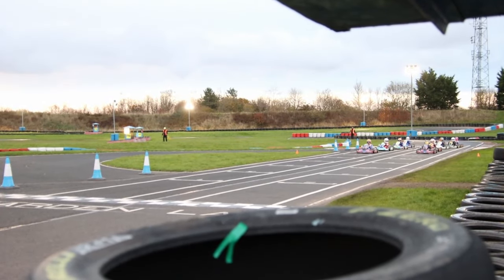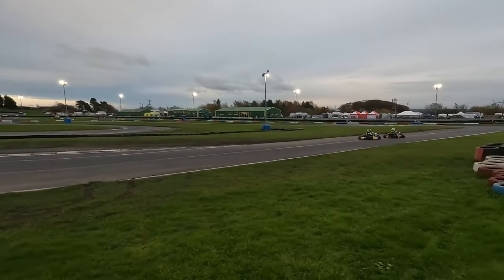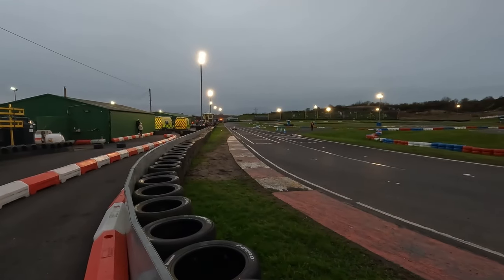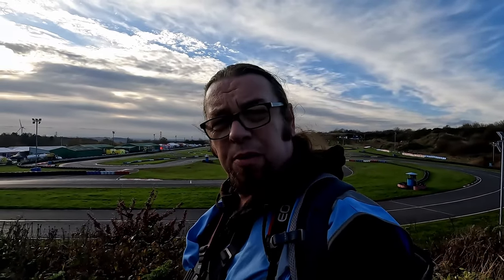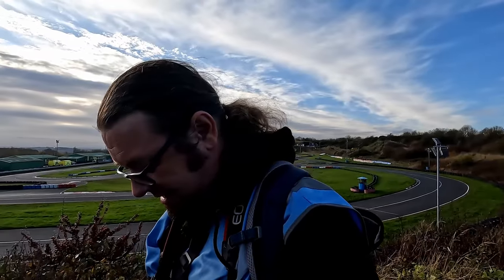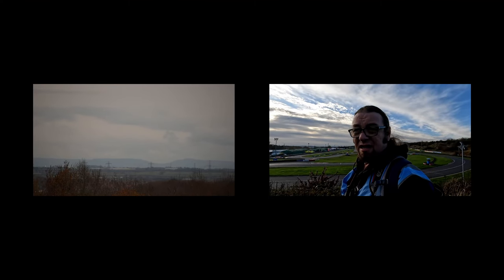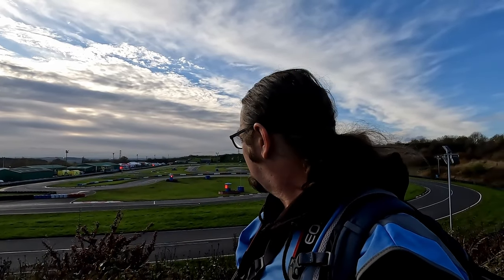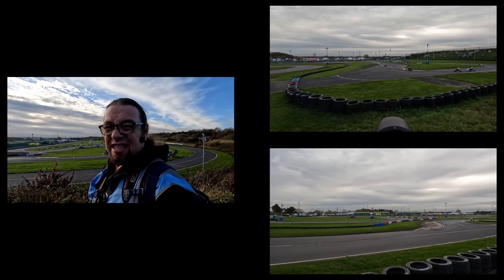VLOGGING - BACK AT WARDEN LAW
At the start of the year I hit Warden Law Kart Circuit it to see how their new WLKC championship was being set up. Across the season I've had loads of conversations about the venue with people in the wider world of motor racing - what was once seen as a bit of a backwater is now known as a quality venue, and I wanted to see for myself how it had fared in 2023.